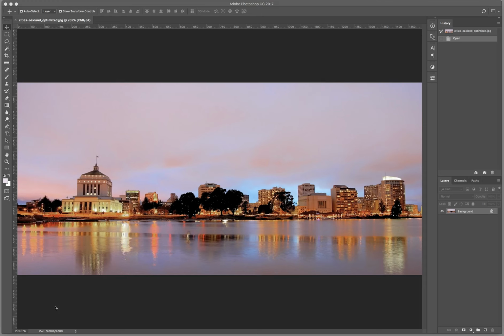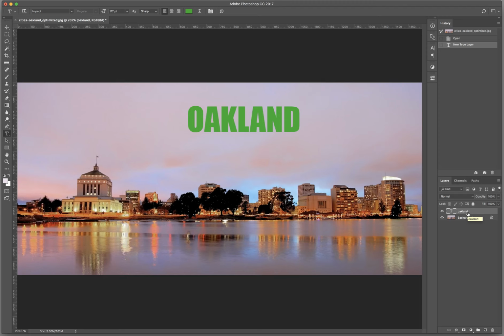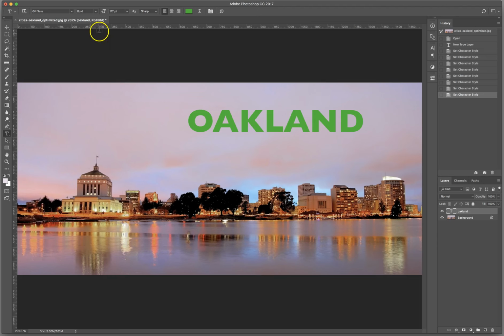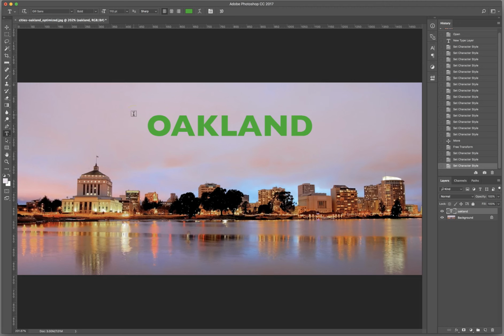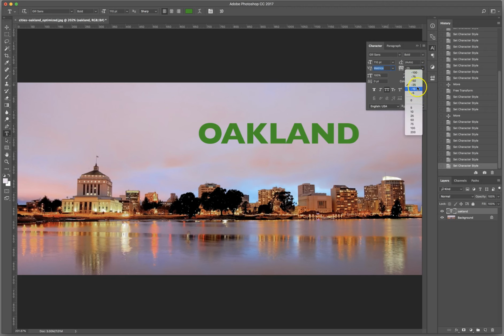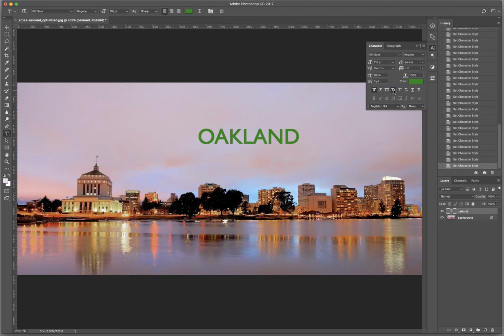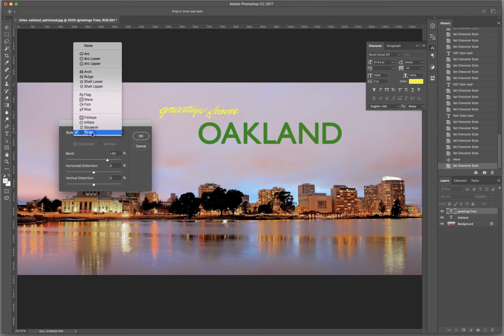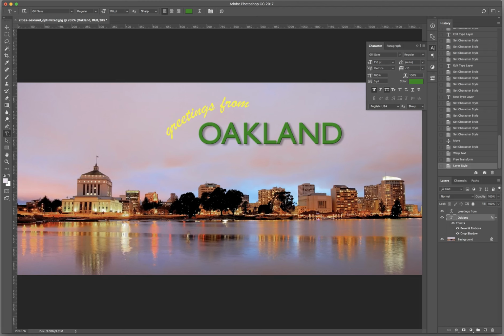Type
This video covers the Type tool, and the various adjustments that can be applied to text in Photoshop